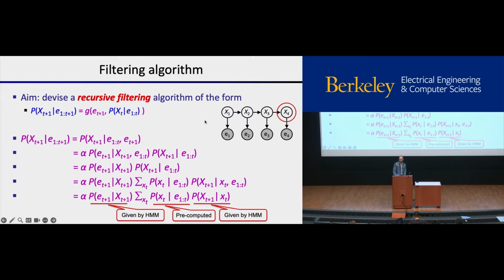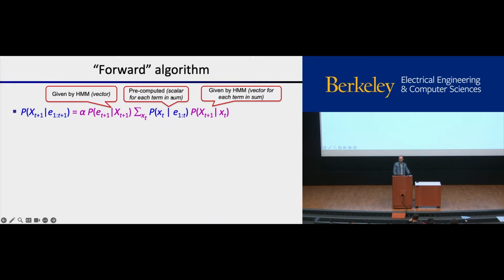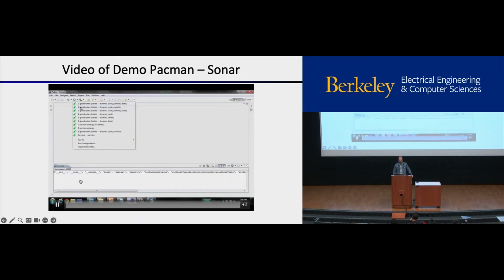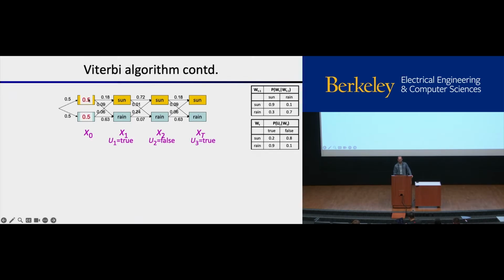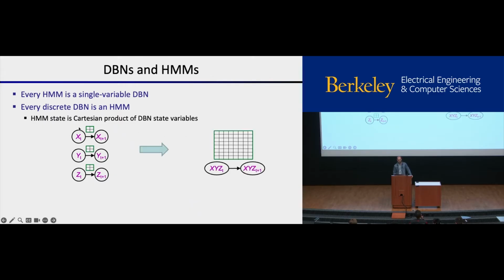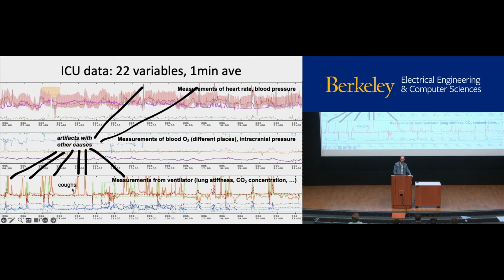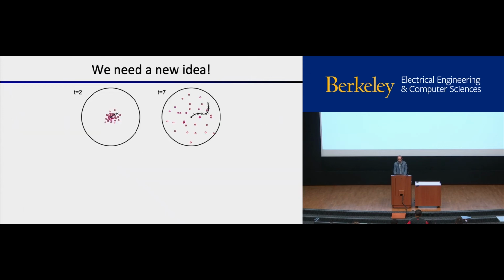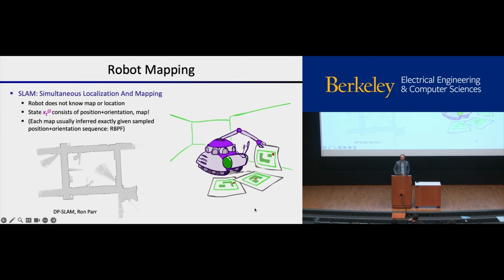[CS188 SP24] LEC15 - HMMs: Forward & Viterbi Algorithms, Dynamic Bayes Nets, Particle Filtering